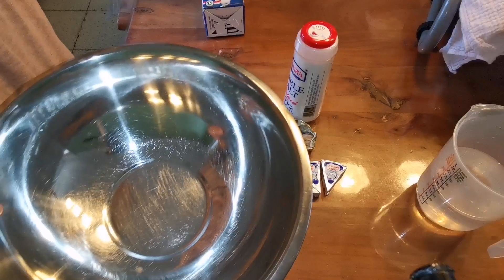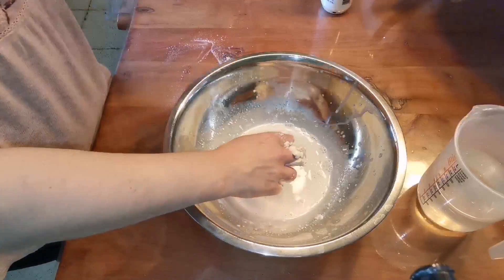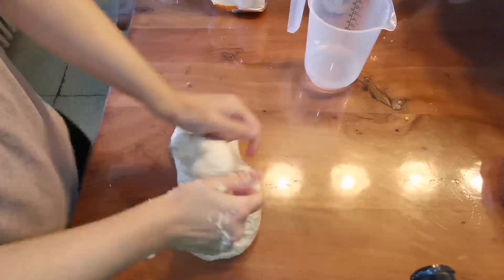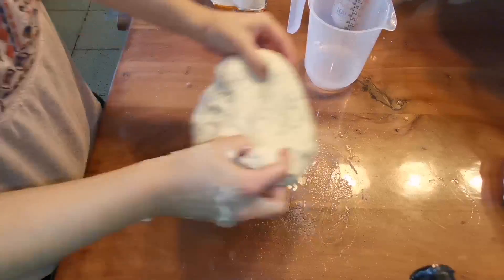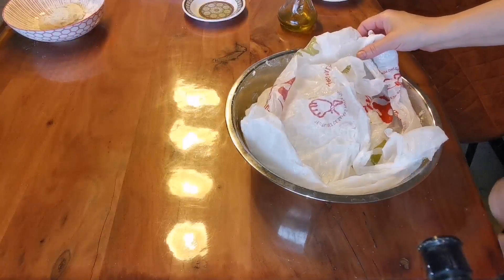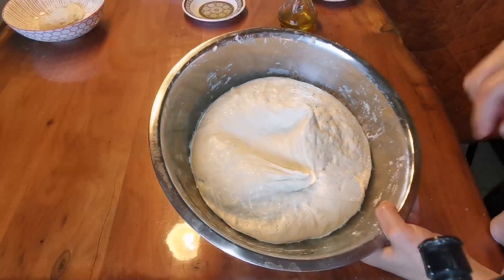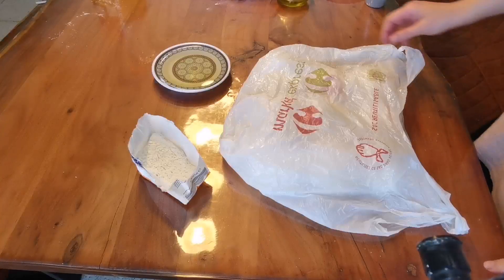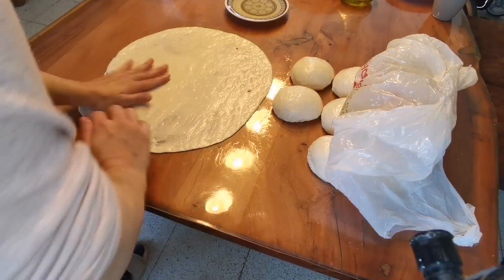Rghayef de lujo para PRINCIPIANTES con Trucos!!!